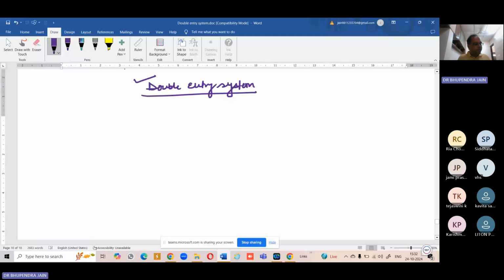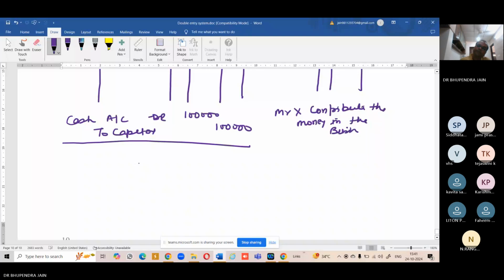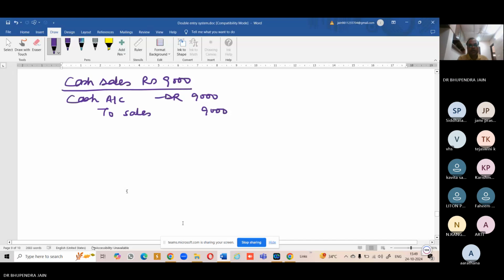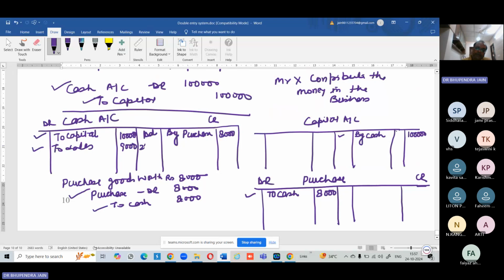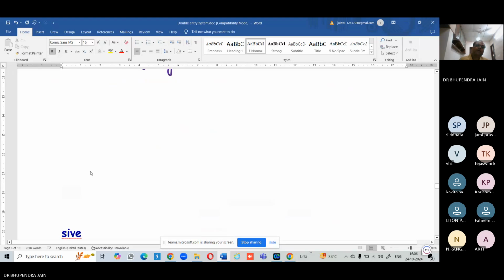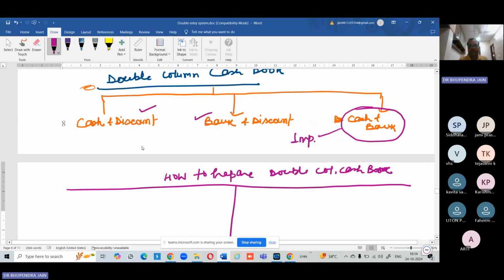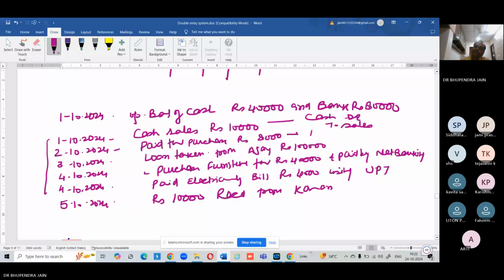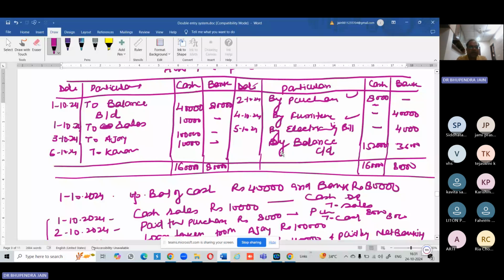24 10 2024 Paper I Fundamentals of Financial Accounting, Topic Double Entry System, Books of Pri